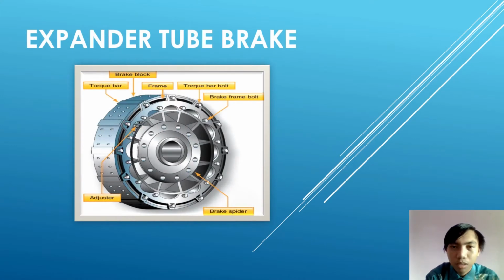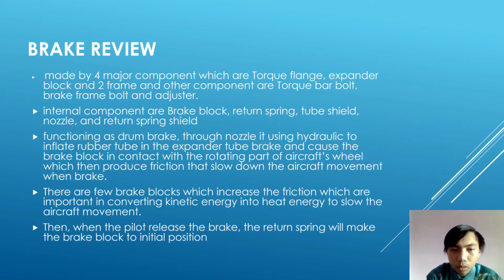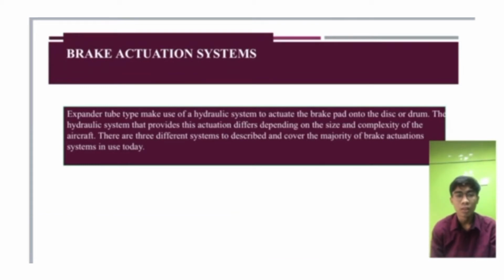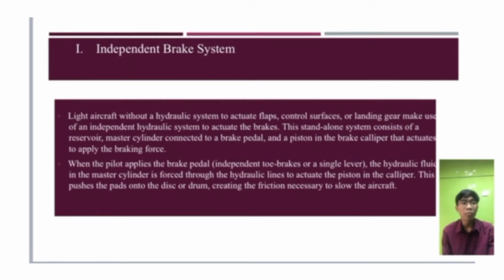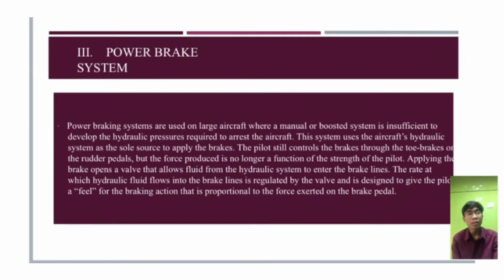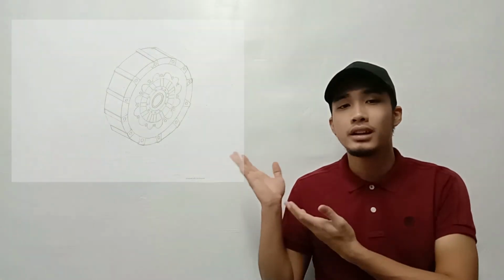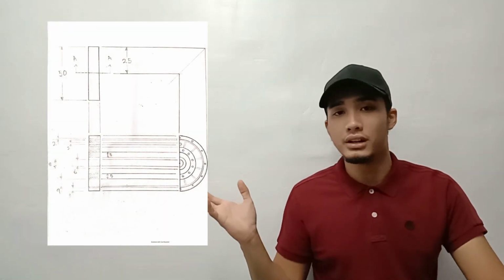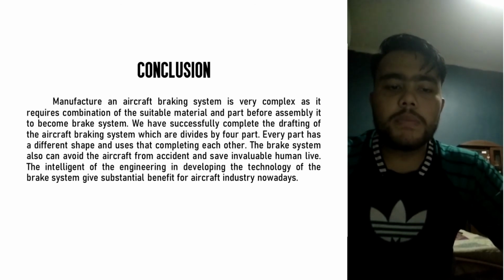Group 5 Presentation (Manual Drafting) - EXPANDER TUBE BRAKE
We are a student from University Tun Hussein Onn Malaysia (UTHM). This is a video presentation from our group to fulfil the need of the final project assessment given by our Lecturer Ts. Dr. Suhaimi Bin Hassan for Manual Drafting subject. The purpose of this video is for education only. Thank you !